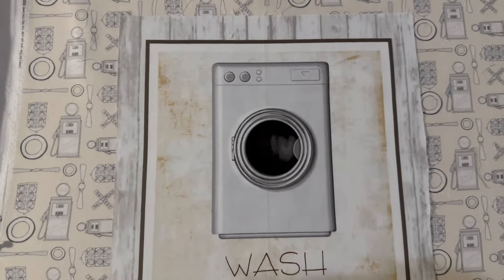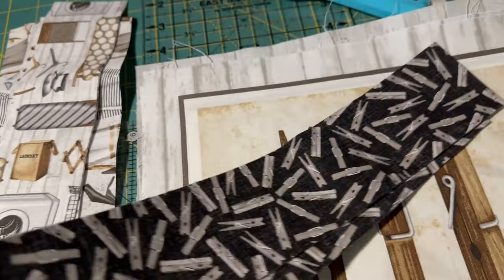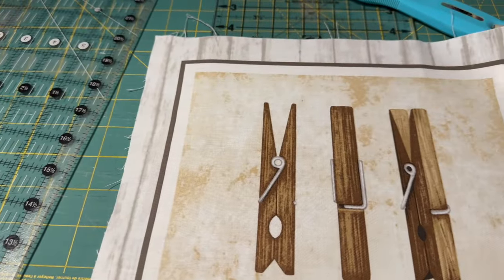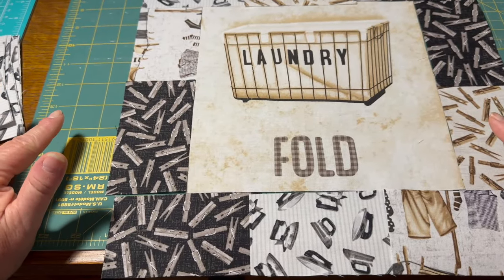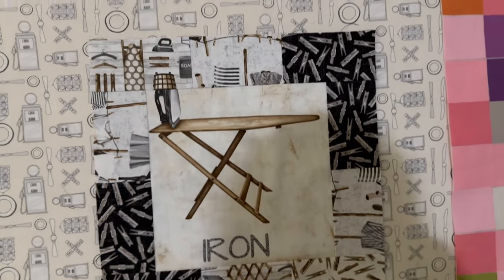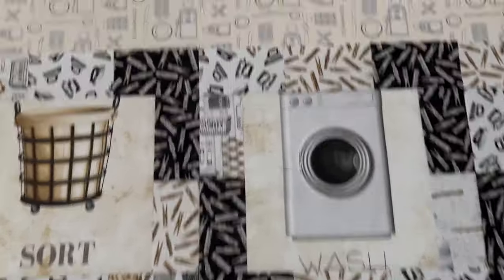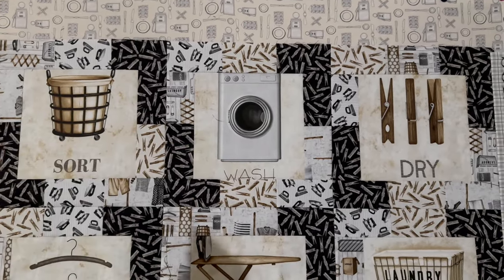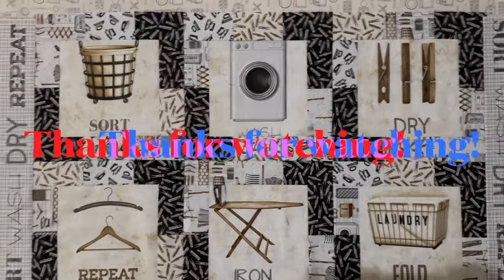Potato Chip Blocks with Panels ~ Easy ~ Quick Quilt ~ L is for Laundry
I found inspiration from watching @PracticallyCreative Make sure to check out when she went live.  I will pin that video below.  During her stream she had friends @ColeenSewsChats as well as @youmefpp
Potato Chip blocks are twice as wide as they are tall.  They are perfect for scrap busting and perfect to outline a panel.  With a little bit of quilters math you can sew this up.  This quilt top took about two hours and will look great in the laundry room when it is finished.